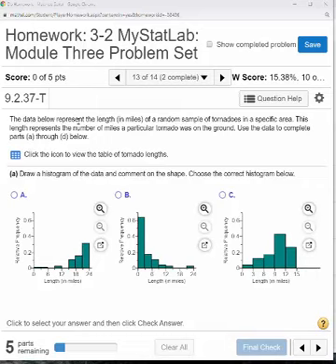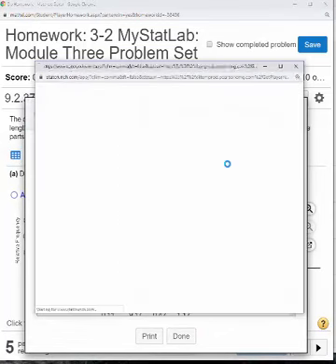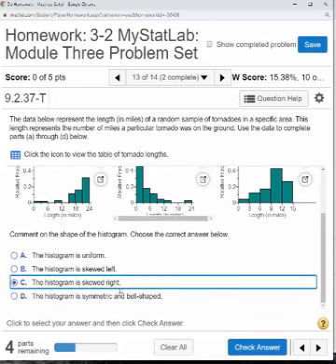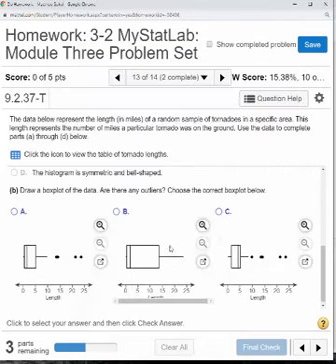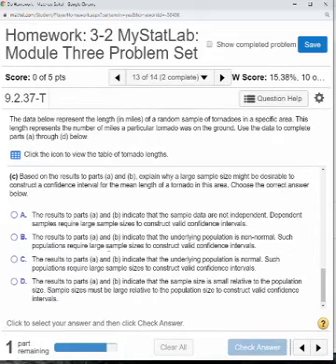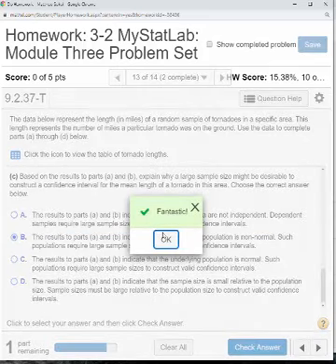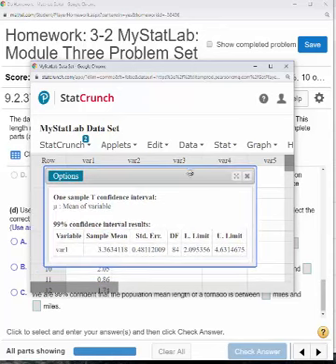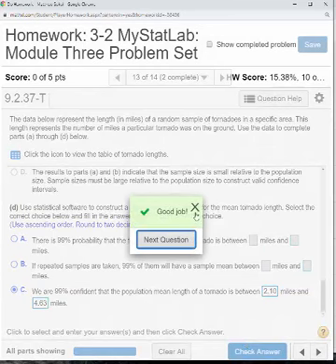SNHU Module 3 Video - Homework Question 13